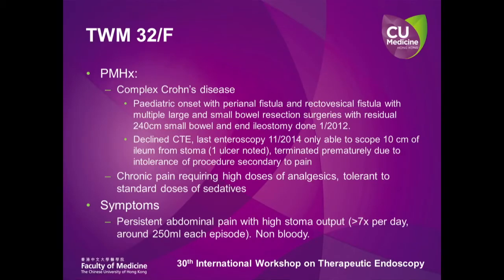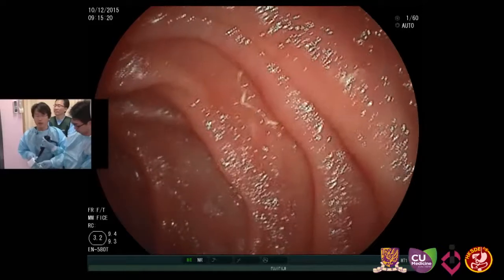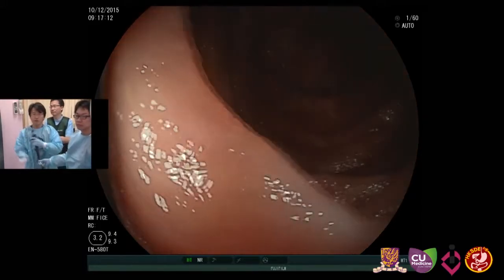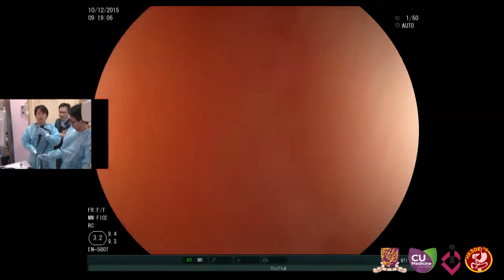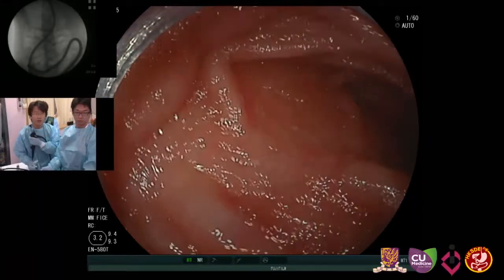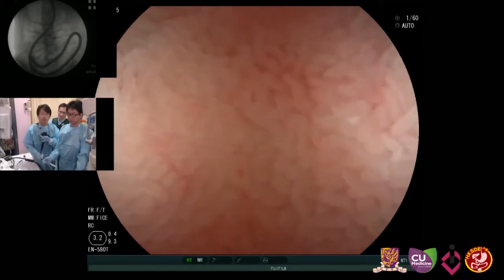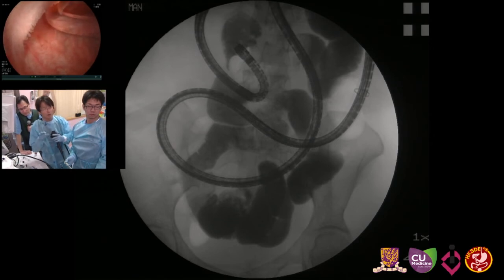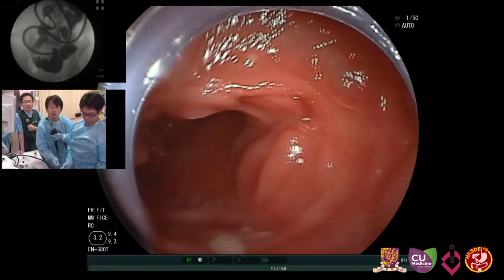Case 18_DBE in a patient with Crohn’s disease and multiple small bowel resection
Performed by
Prof. Hironori Yamamoto (Jichi Medical University, Tochigi, Japan)